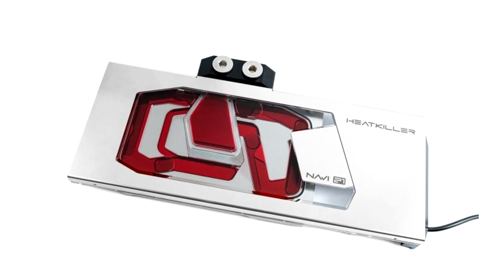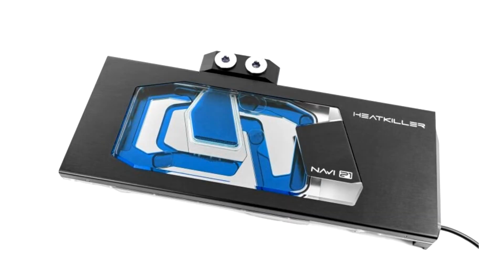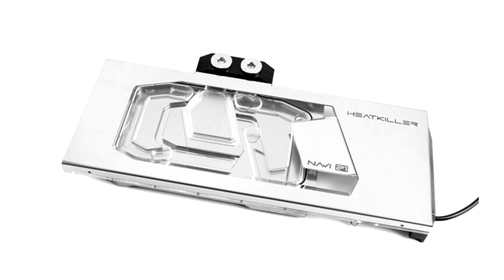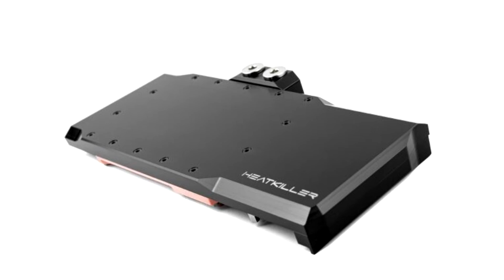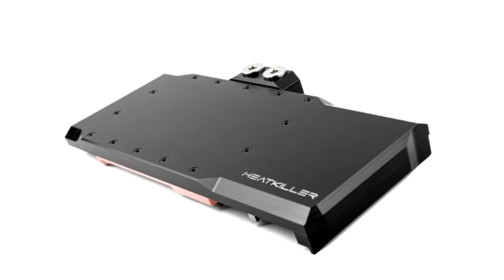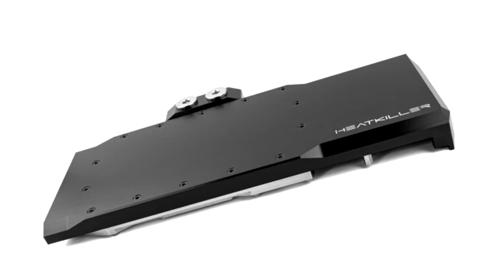Watercool Releases HEATKILLER V for AMD Radeon RX 6800XT and RX 6900 XT Graphics Cards